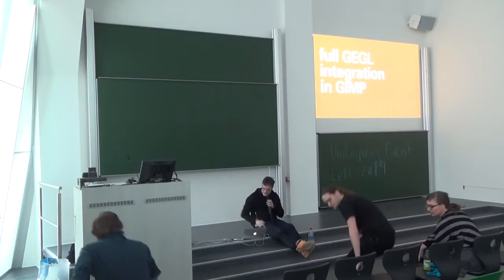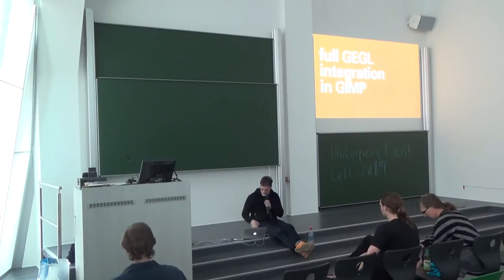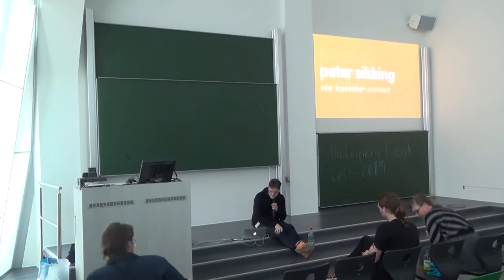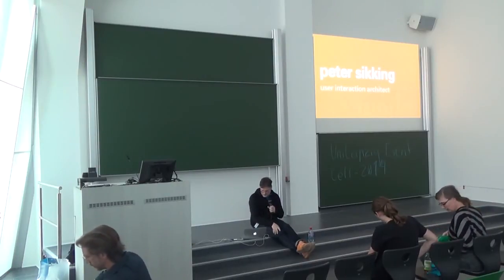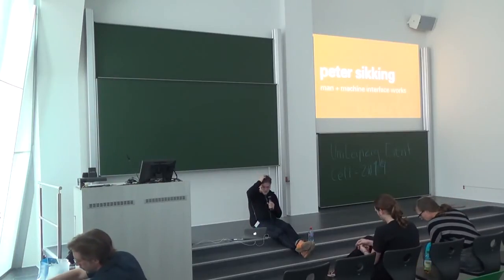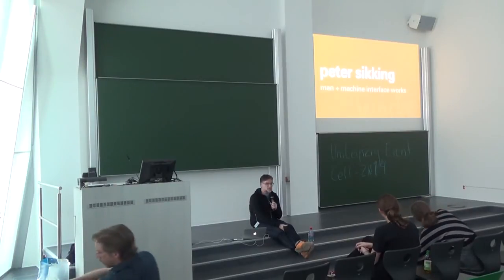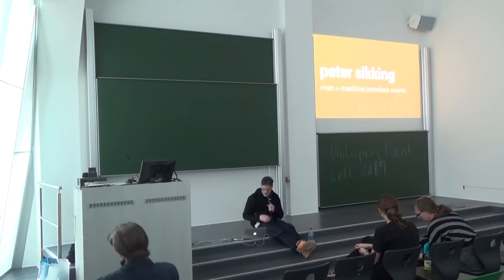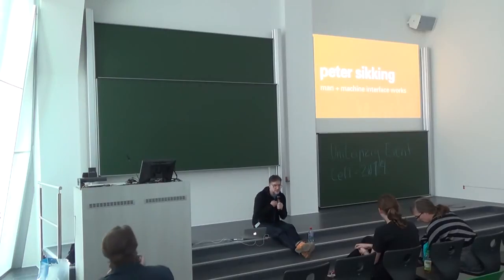UI design for full GEGL integration in GIMP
At Libre Graphics Meeting 2014, Peter Sikking talks about designing user interface for GEGL in the future GIMP.